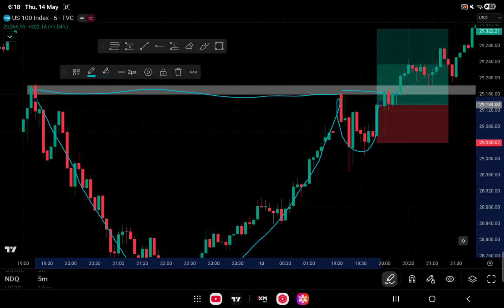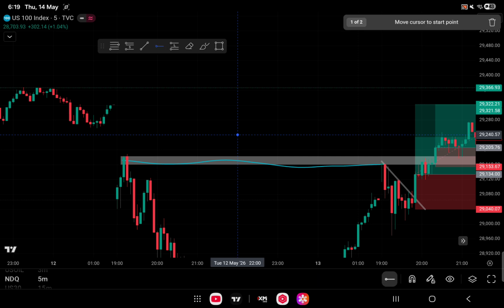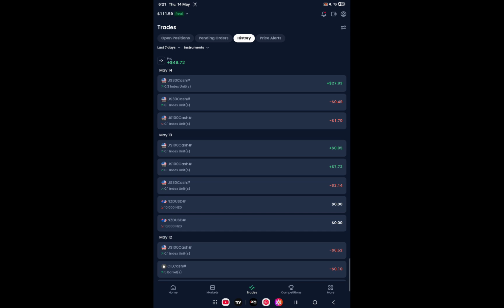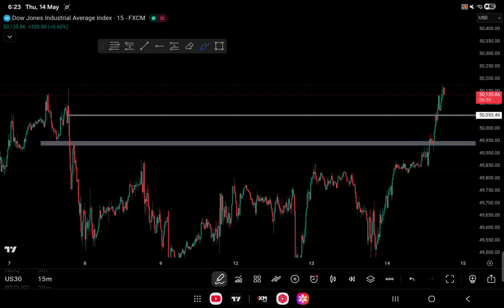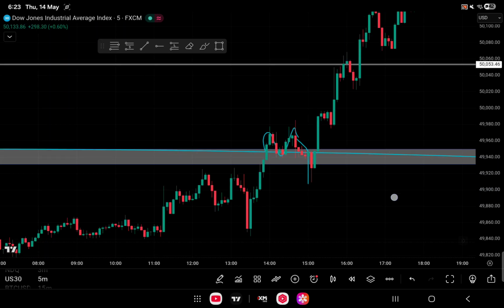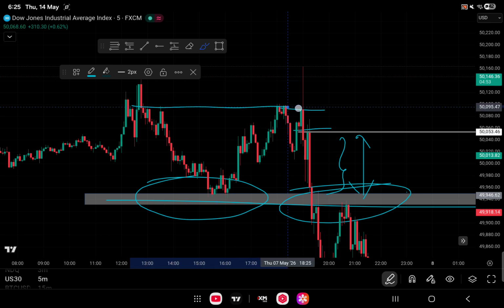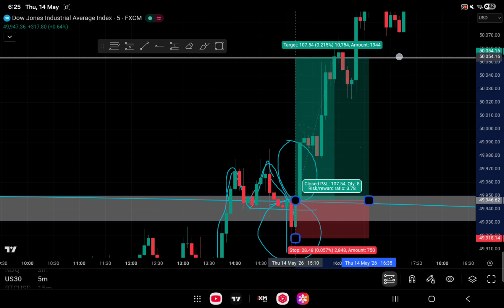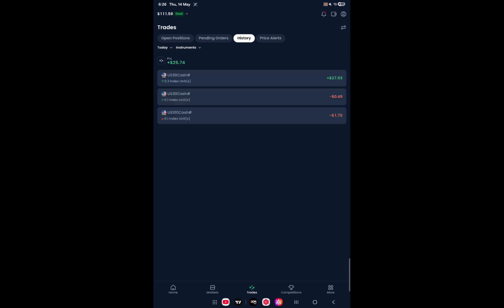“How Traders Turn Small Risk Into Big Profit 💰” | 14 May 2026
Most traders focus on winning trades… but the real secret is finding setups with a high risk-to-reward ratio.
In this video, I break down the kind of trades I look for where the risk is small but the potential reward is massive — including clean 1:3+ R:R setups using price action and smart trade management.
You’ll see:
How I identify high R:R trading setups
Entry, stop loss & take profit placement
Why most traders miss these opportunities
How to let profits run while controlling risk
Real examples of low-risk, high-reward trades
This strategy focuses on discipline, patience, and probability instead of overtrading.
📈 What you’ll learn:
How to find 1:3+ risk-to-reward trades
Better trade management techniques
High probability entry concepts
Risk management for intraday trading
How professional traders think about R:R